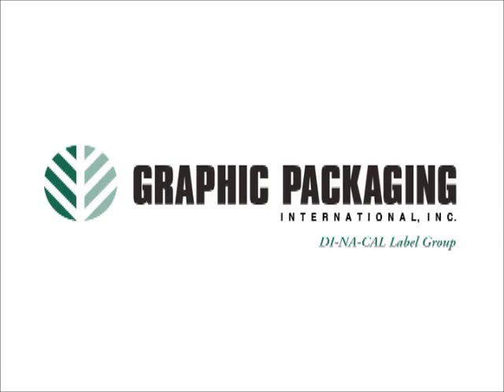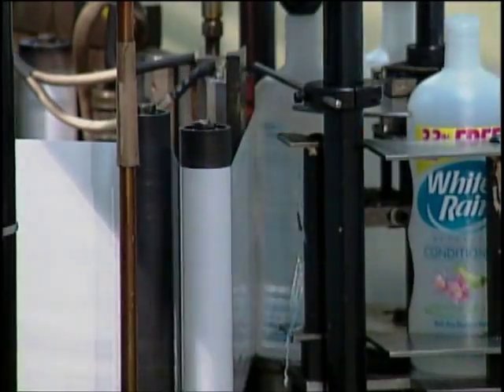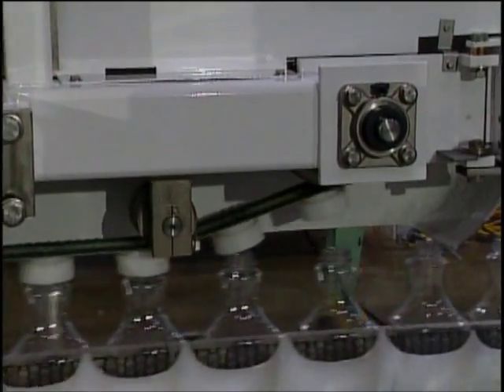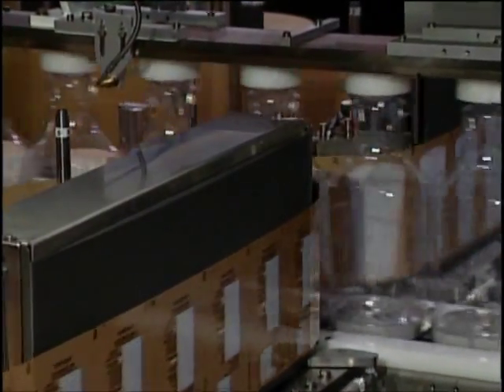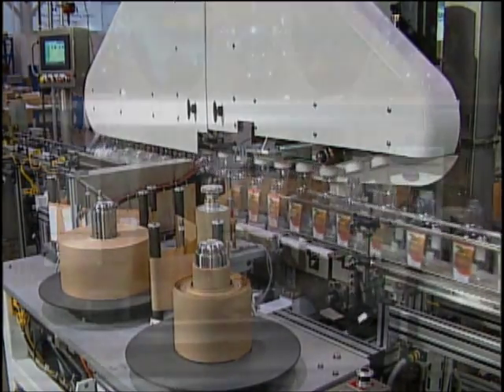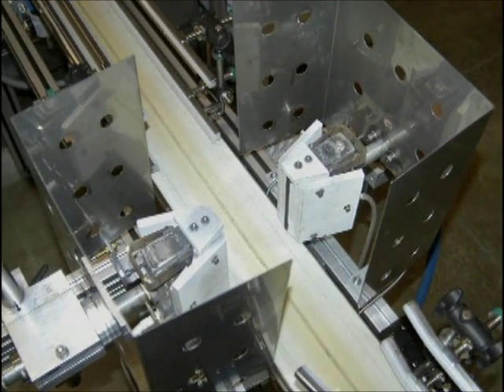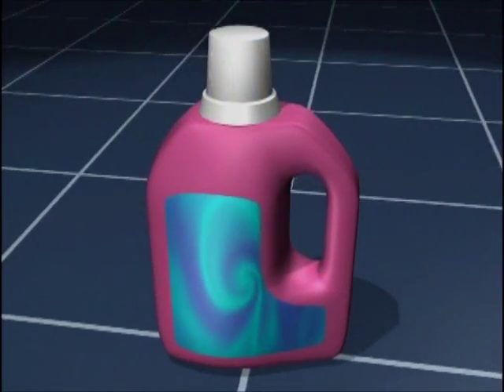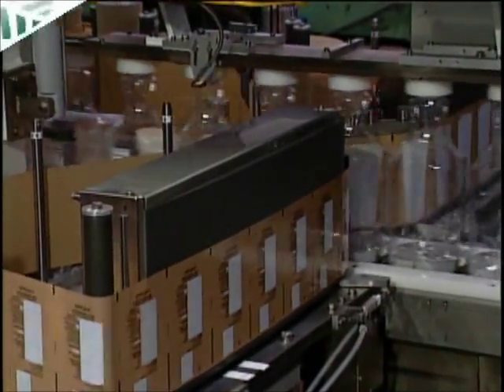Heat Transfer Labels DINACAL Machines - Two Sided Decorator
DI-NA-CAL Label Group
Heat Transfer Decorating Machinery
Two Sided Decorator
Model: HTD 5000

The Model HTD 5000 decorating machine applies heat transfer labels to Coca Cola's Simply Orange brand rectangular containers.  The machine's application process is capable of heat transfer labels, front and back simultaneously, to bottles at speeds in excess of 500 bottles per minute.  This can be done in-line with bottle molding or at the filling operation. It is important to note that this new HTD 5000 Flex Line decorating technology provides many new features, such as:
a) Barcode readers for the elimination of label mismatch during application.
b) The ability to handle 15.5" diameter roll sizes for greater machine uptime
c) The ability to decorate on contour shaped containers.
d) The servo motor controls allow for the highest label placement accuracy, and the control panel touch screen makes the change between multiple container sizes quick and easy.